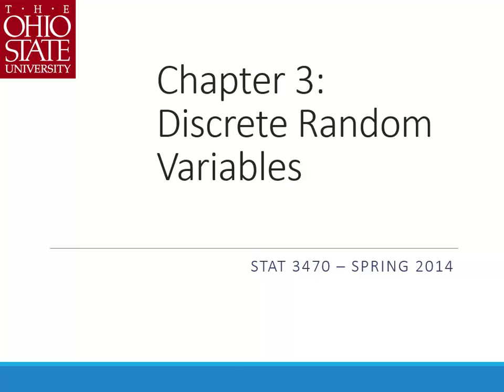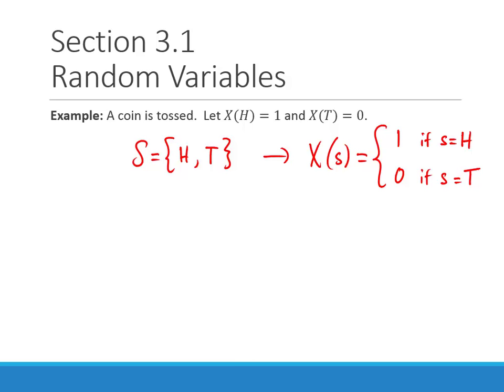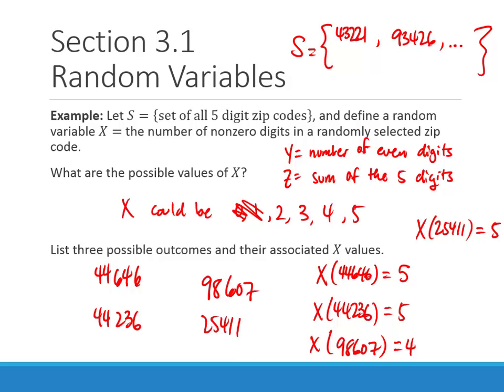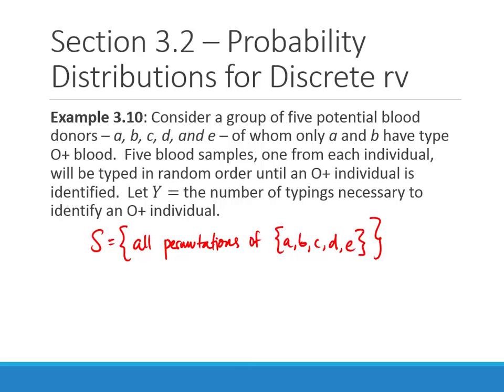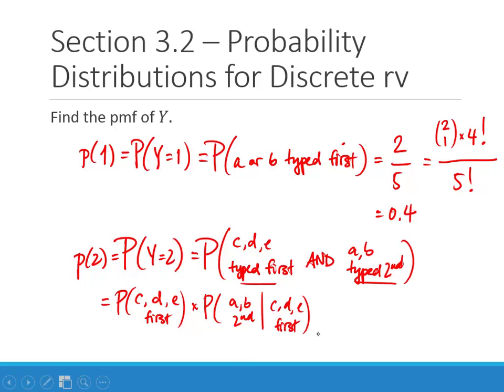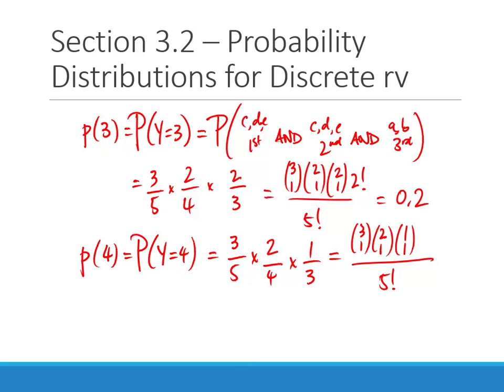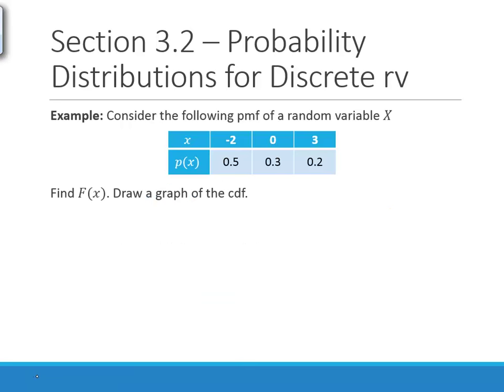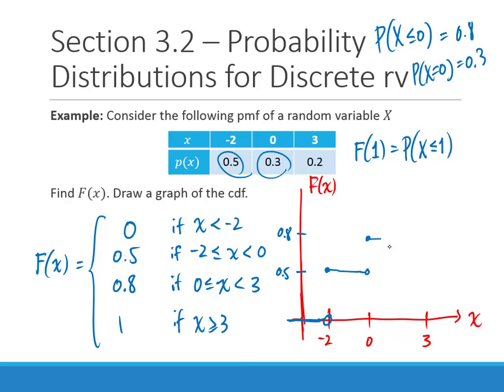STAT 3470 - SP14 - Chapter 3 pt 2